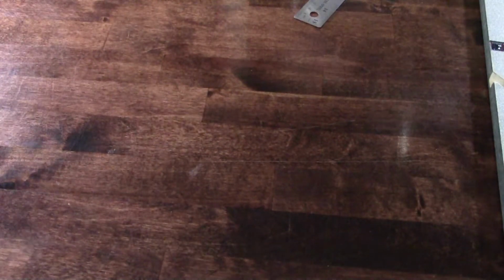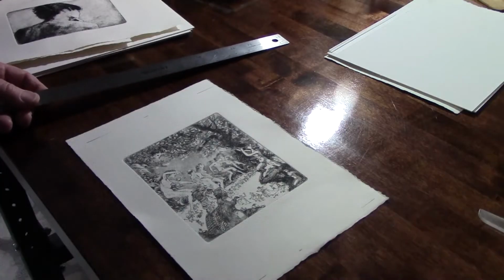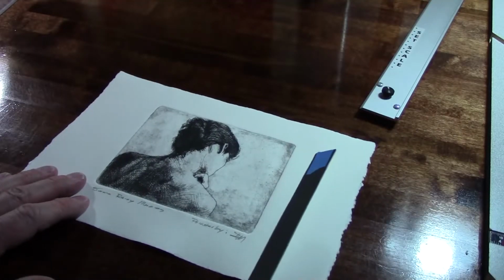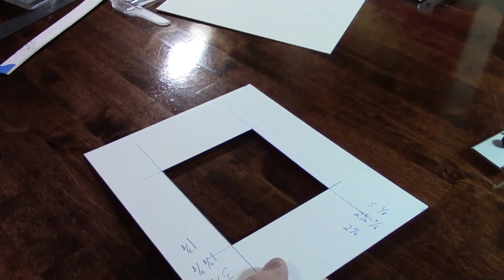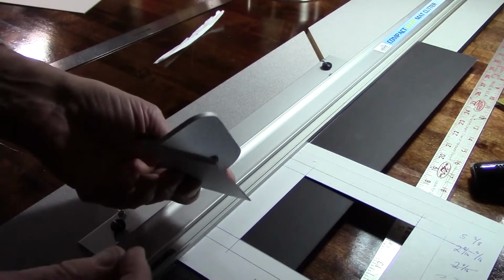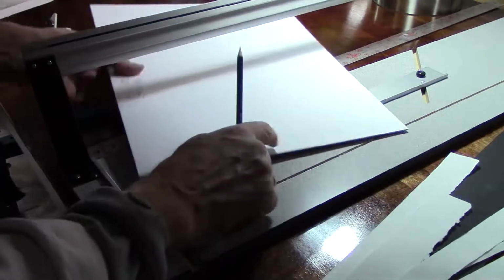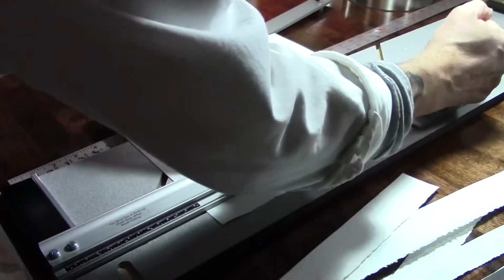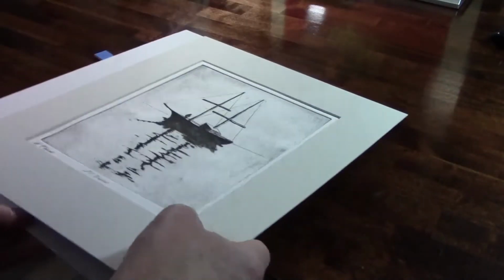Mat Cutting & Print Prep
On the workbench cutting mats and prepping prints.